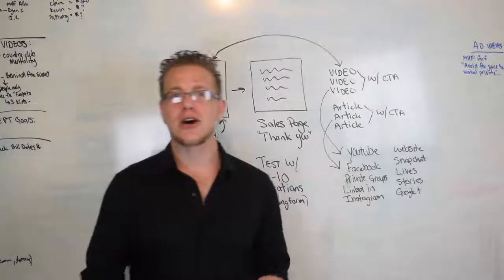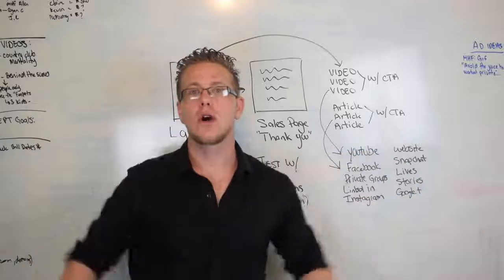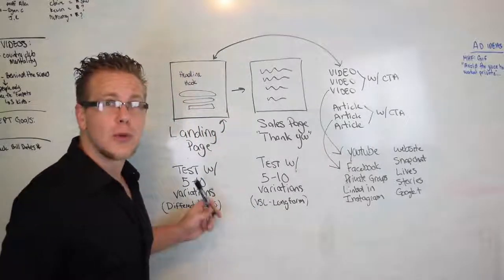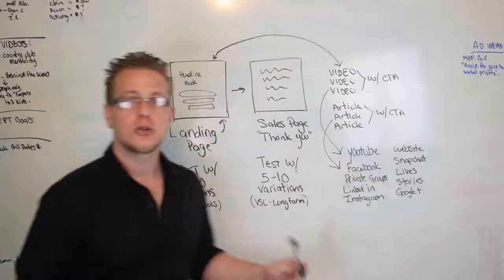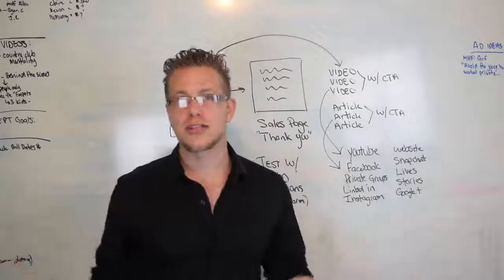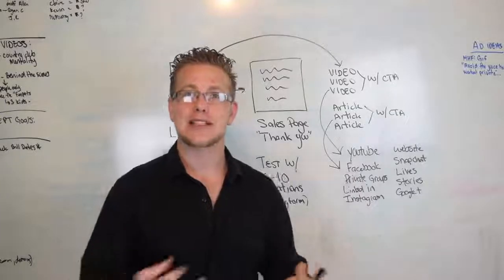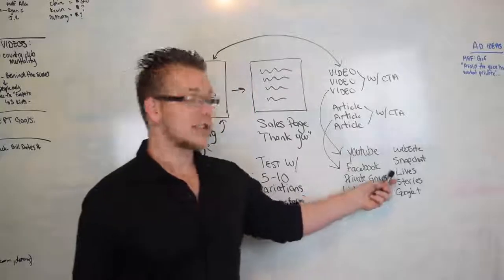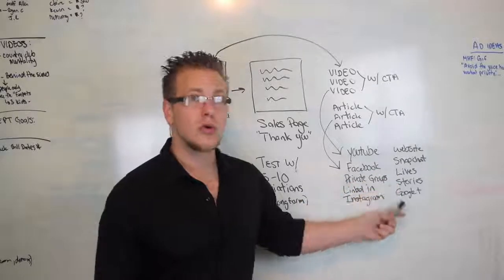Syndicating Content - The Foundation To Becoming Omnipresent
The main idea behind a successful marketing and sales campaign is to be where your audience is. The easier you make it for them to consume your content, the better off you'll be.

In this video you'll learn the syndication basics that (with or without an ad budget) will help you reach more of your market, build an audience, generate leads and make sales.